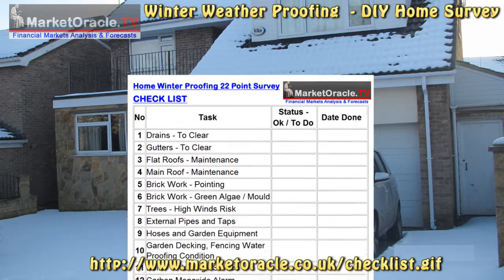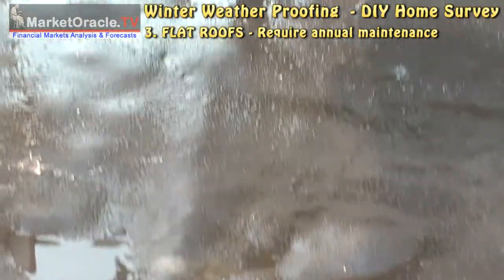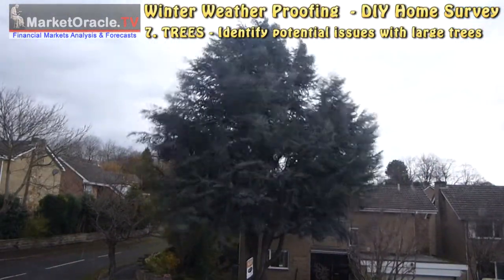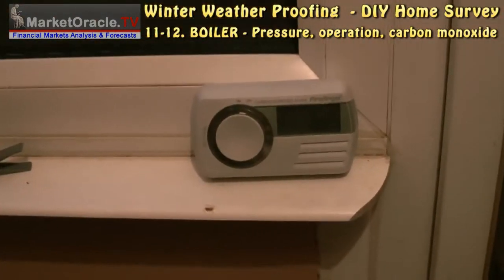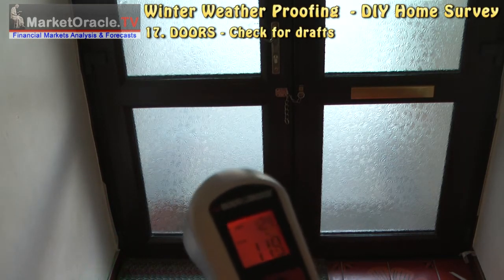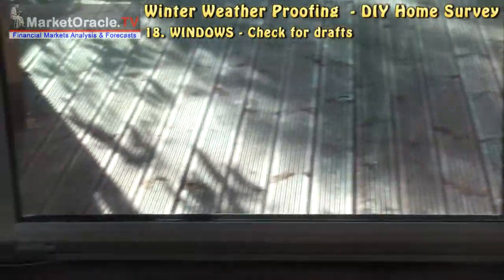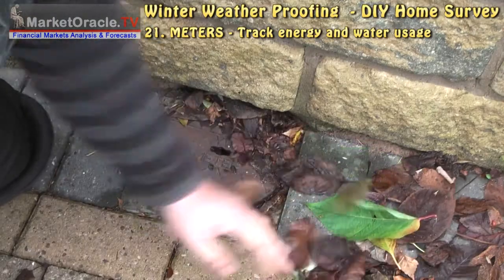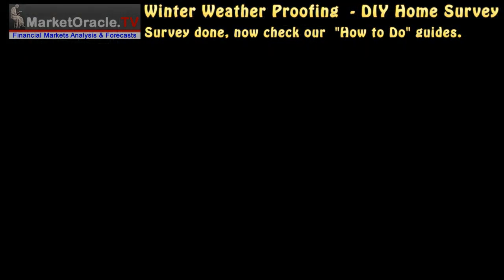Home Winter Weather Proofing 22 Point Survey. Save Energy & Repair Bills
This comprehensive 22 point home survey will help you prepare your home for the winter months by identifying where you can save on energy bills and problem areas for preventative maintenance to avoid expensive repair bills such as burst pipes, and leaking roofs.